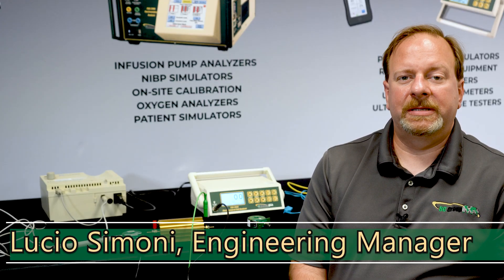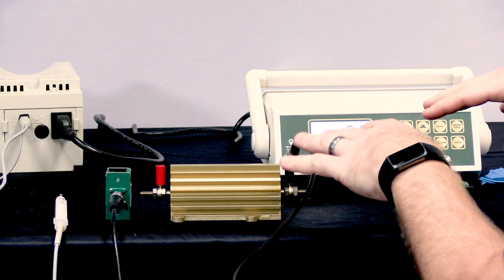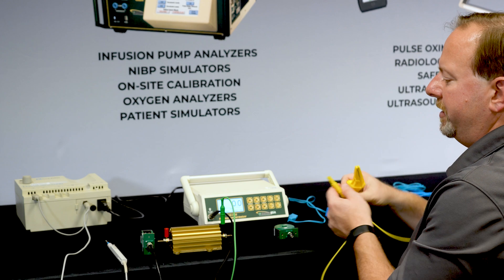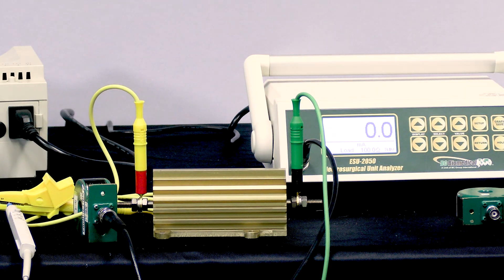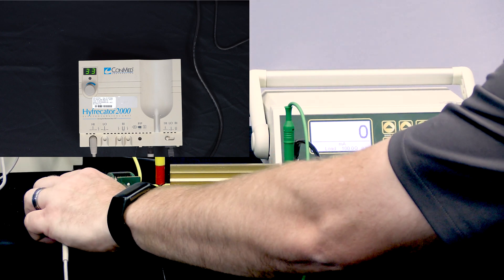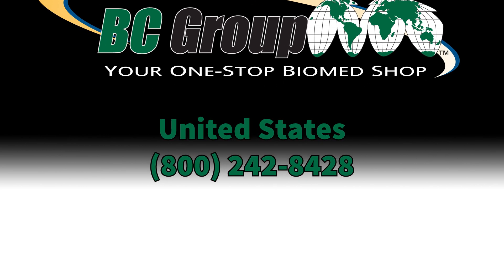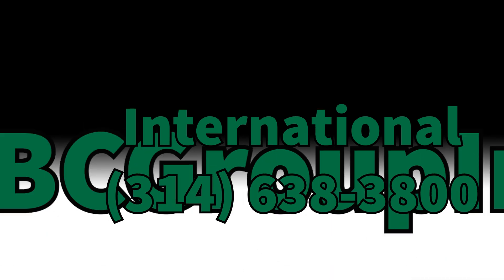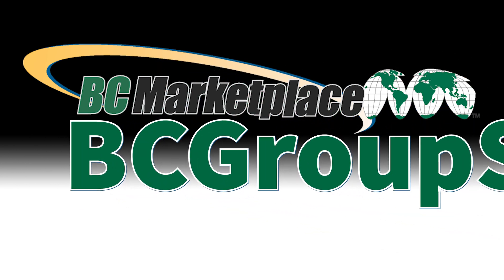ESU Analyzers: How To Test a Ground Reference Generator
This video demonstrates the pairing of a ground reference generator and the ESU-2050P. It shows how to set up the test and test the generator.

The generator featured is the ConMed Corporation Hyfrecator 2000 Electrosurgical Unit.

This is the first of our ESU Series of videos and part five of six of the ESU-2050 & ESU-2050P videos.

The next sets of videos will be a series on the ESU-2350 and ESU-2400/H. BC Group will also release a bonus video, which will do a comparison of the benefits of the five models of Electrosurgical Unit Analyzers. The ESU-2050 and the ESU 2400 come in two different models, respectively.

This episode is hosted by Lucio Simoni. Videography, production, voice over and editing performed by James Scheffel.

The ESU-2050 and ESU-2050P is a BC Biomedical brand product, designed, engineered and manufactured by BC Group International, located in Saint Charles, Missouri, located in Greater
Metropolitan St. Louis, Missouri.

For details on all models of the BC Biomedical brand ESU Analyzers, please